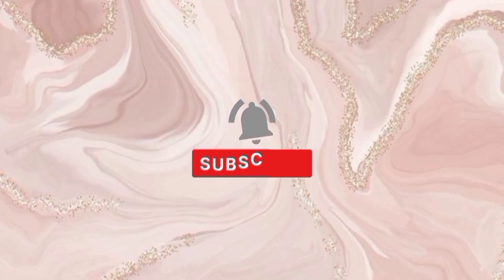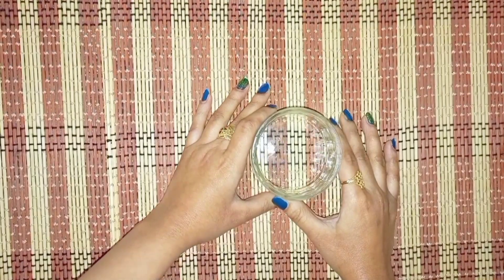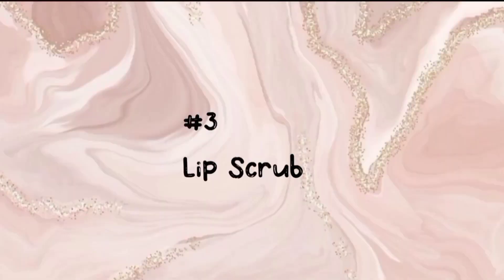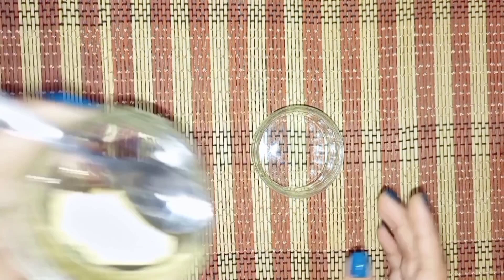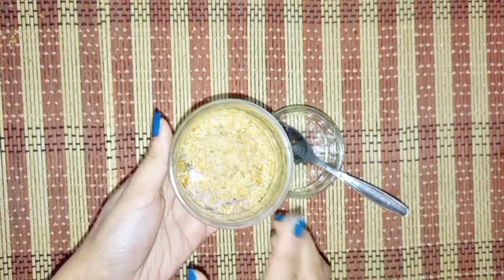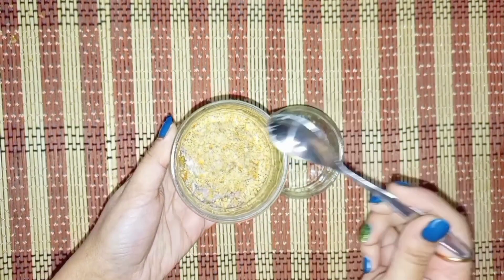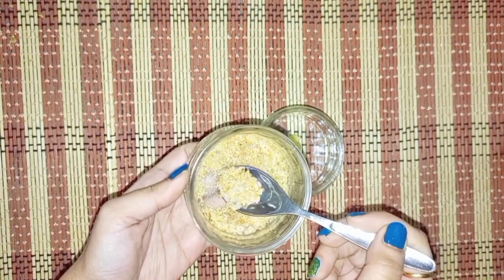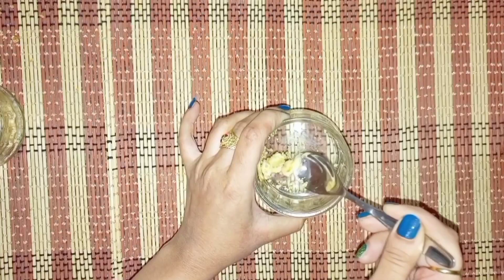5 Ways to pamper your self ✨ | Umme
Assalamualikum everyone 💐
in this video I am sharing 5 easiest hacks about self-care ❣️